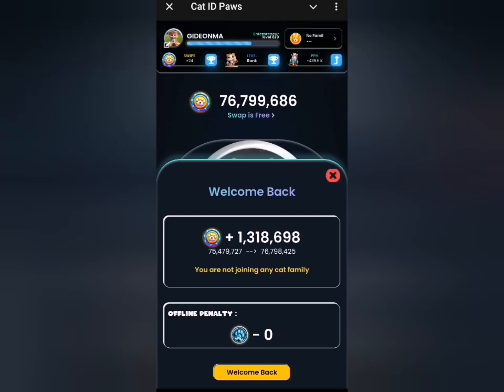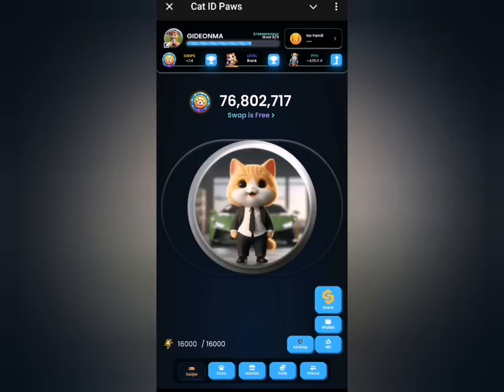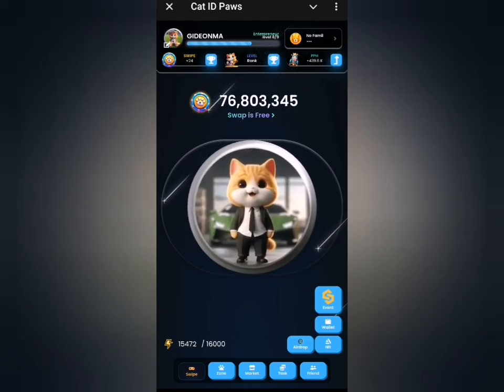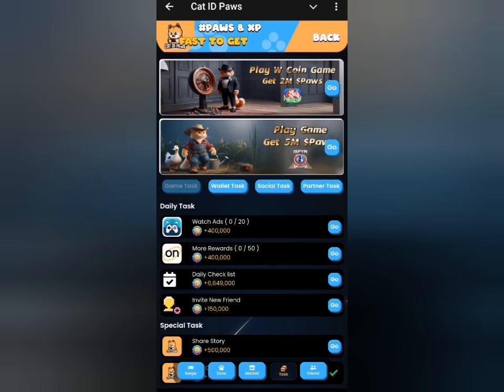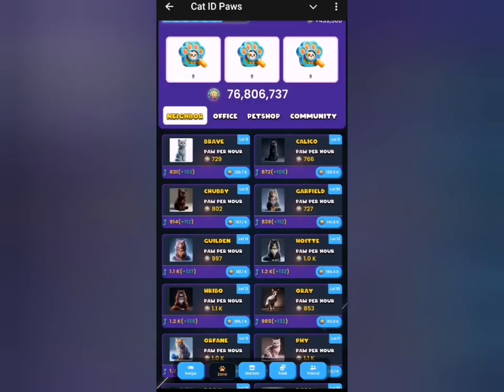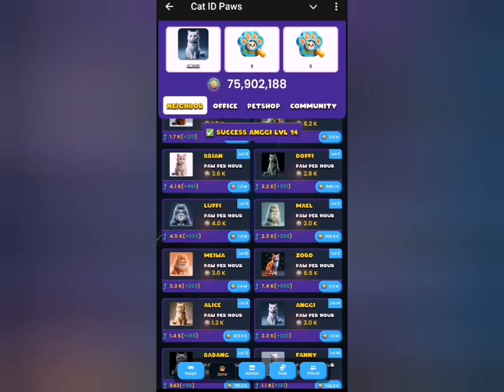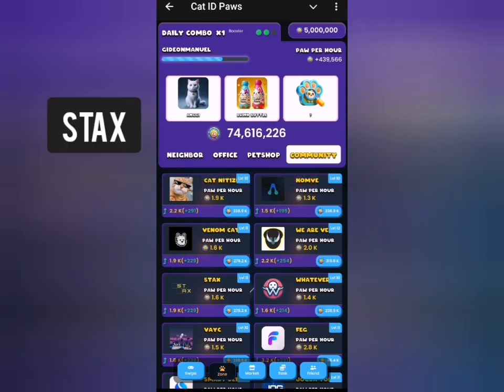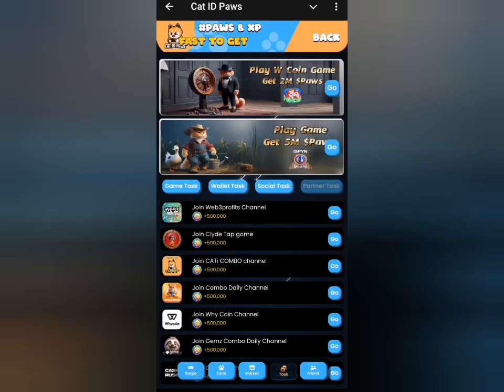CAT ID PAWS DAILY COMBO SEPT 23RD - AIRDROP CLOSING SOON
Join 👉 Cat Id Paws Airdrop

📈 Gamee September 23
📈 Rocky Rabbit September 23
📈 Hamster Kombat September 26
📈 X Empire September 30
📈 Gemz Before September 30
📈 Goats Before September 30
📈 Cats Before September 30
📈 TomClicker Before September 30

💸 Don't Forget Connect Wallets

Join this other airdrops as well
✅ Corn 🌽 Farm